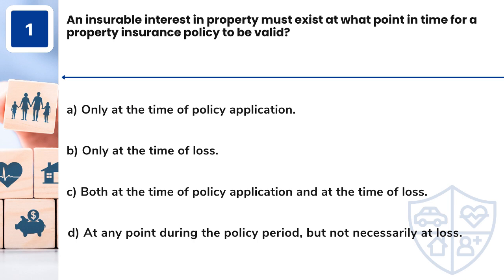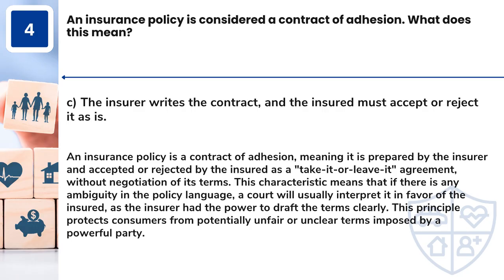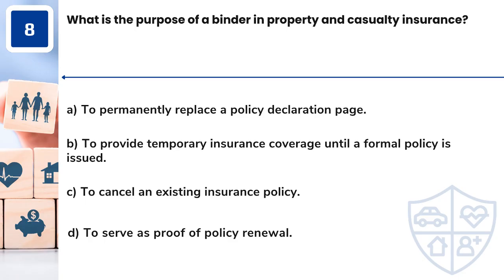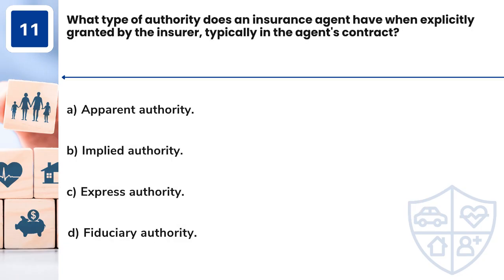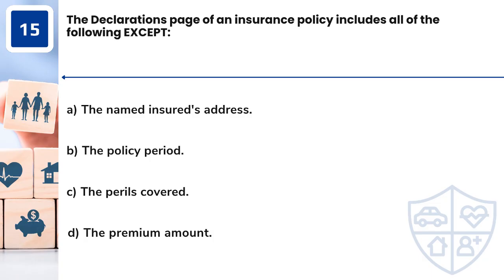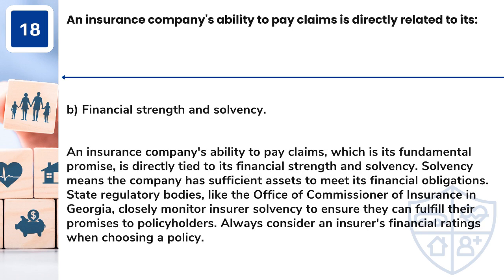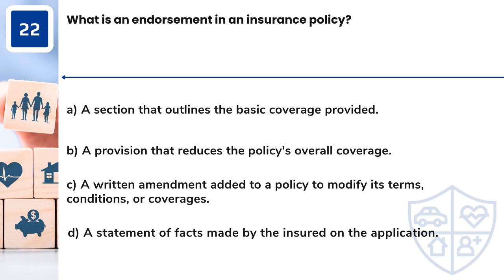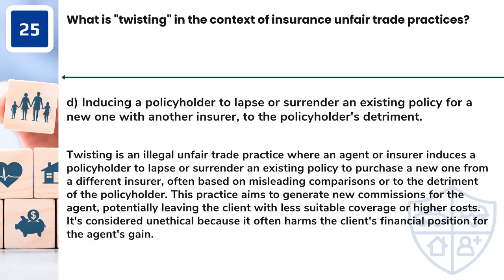Property and Casualty Insurance Exam Georgia - Mock Test (25 Most Asked Questions)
Preparing for the Georgia Property and Casualty Insurance Exam? This comprehensive mock test features 25 of the most commonly asked questions designed to reinforce your understanding of key insurance concepts and help you pass the exam with confidence. Whether you're a first-time test-taker or reviewing as part of your license renewal, this video is tailored to deepen your knowledge and improve your retention of essential material.

Throughout the video, you’ll encounter practice questions that reflect the real exam format and difficulty. Each question is followed by a clear and concise explanation to help you grasp complex topics such as insurable interest, indemnity, loss of use, subrogation, misrepresentation, liability coverage, endorsements, and more. These insights are especially beneficial for aspiring insurance agents, licensing candidates, and professionals preparing for Georgia’s state insurance exam.

The content also covers Georgia-specific regulations, including minimum auto coverage requirements and state laws impacting property and casualty policies. You’ll strengthen your understanding of policy structures, perils and exclusions, homeowner coverage types, agent authority, contract elements, and unfair trade practices. This makes the video an ideal study companion for those seeking to meet the Georgia licensing requirements or improve their insurance literacy.

If you're a student, insurance trainee, or professional aiming to earn your Property and Casualty license in Georgia, this video is for you.